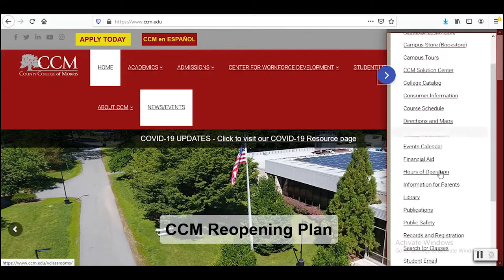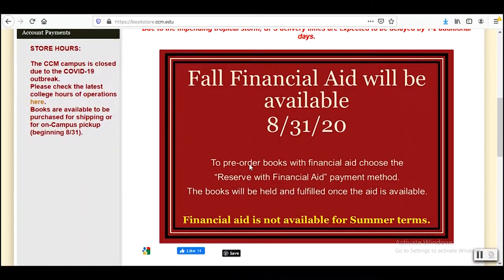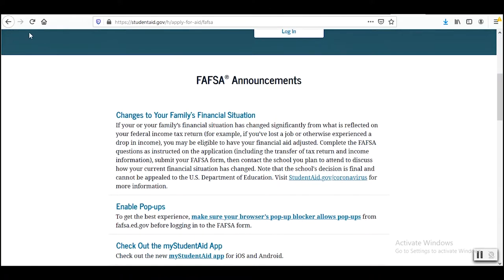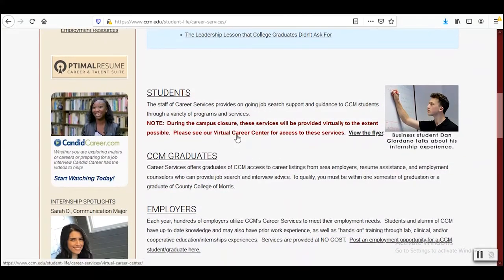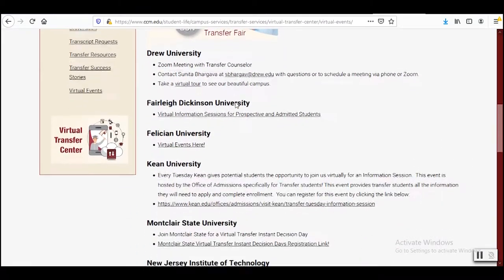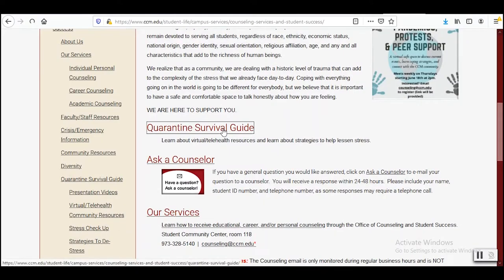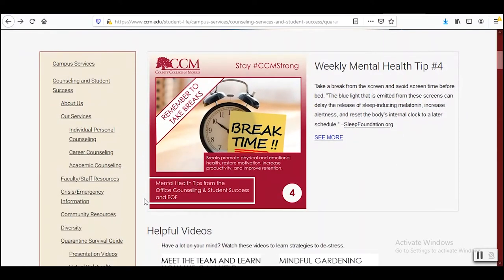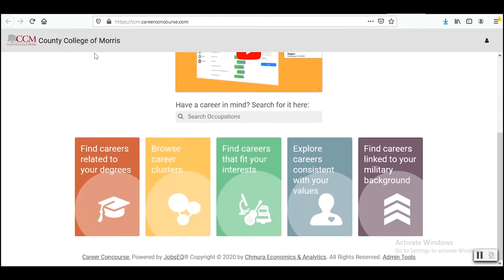CCM Virtual Orientation - Student Support Services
County College of Morris counselor John Urgola introduces the student support services available to CCM students.